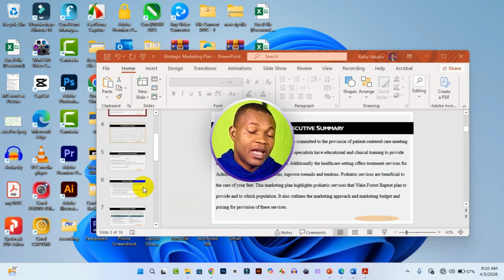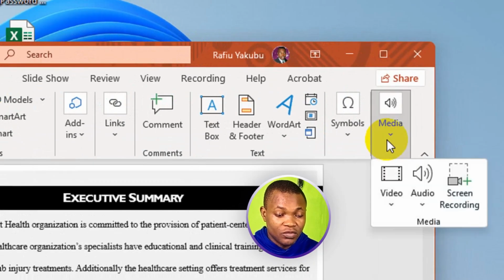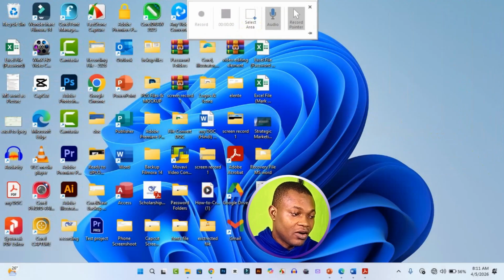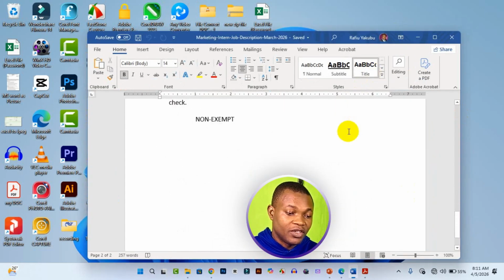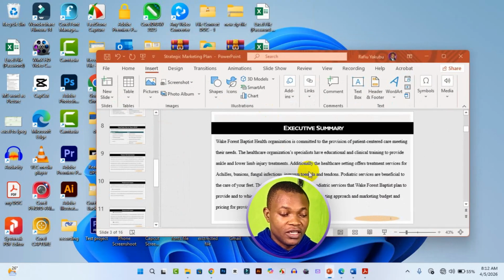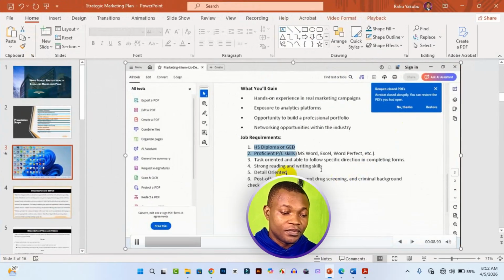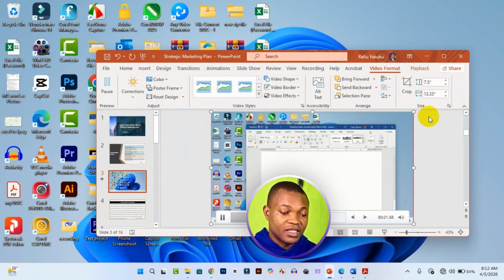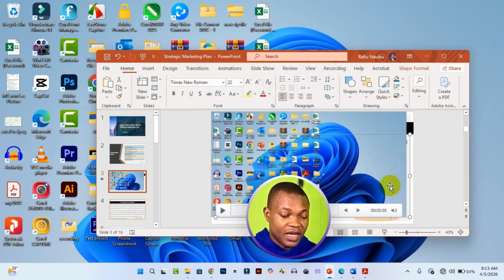Record PC Screen Live for PowerPoint Presentations